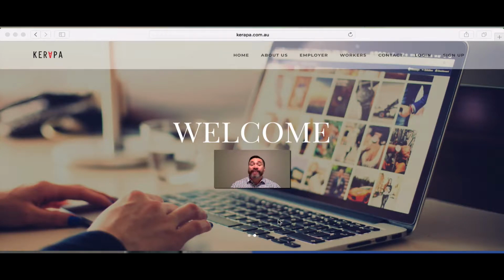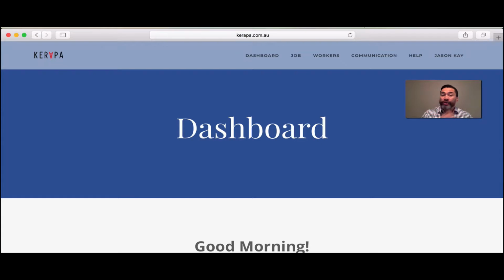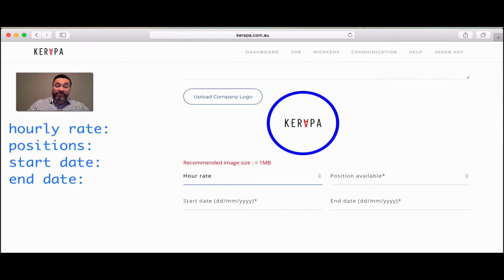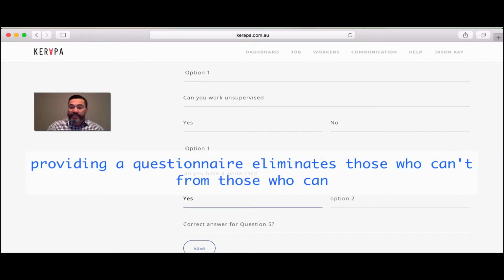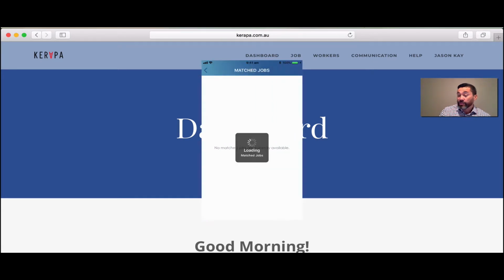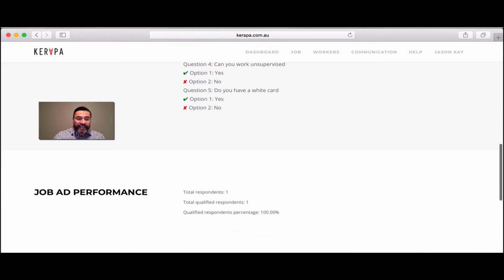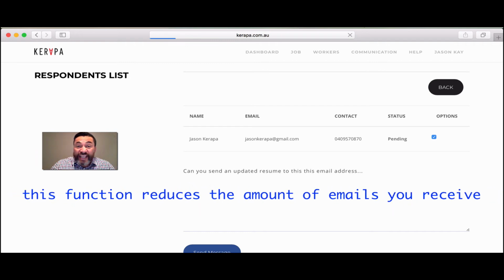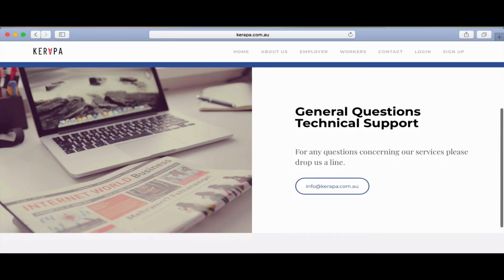KERAPA FULL TUTORIAL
A full tutorial on how to recruit efficiently using KERAPA